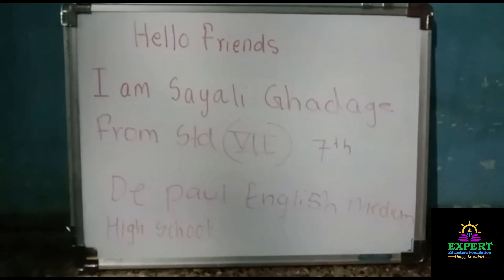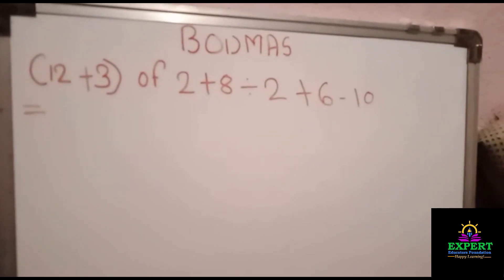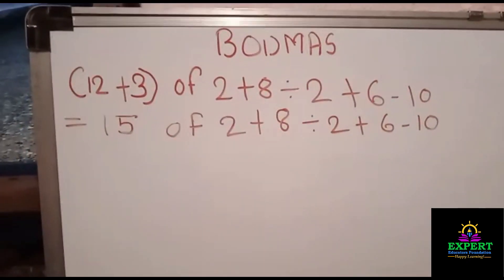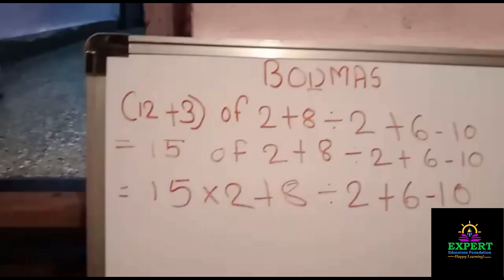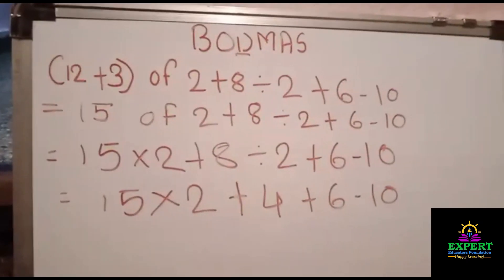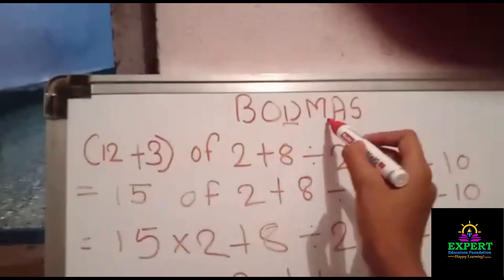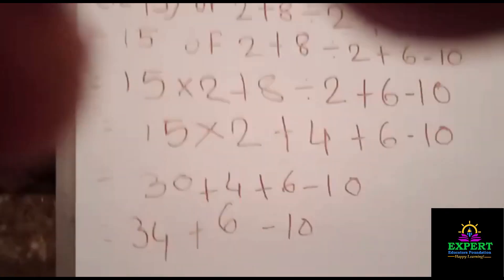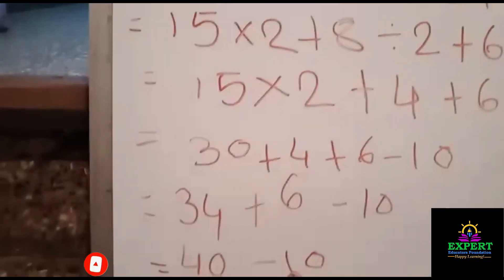BODMAS Rule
PRIZES

 1)5000+ Trophy + Certificate

 2)3000 + Trophy + Certificate

3) 2000 + Trophy + Certificate

# Students
# Teachers
# Parents